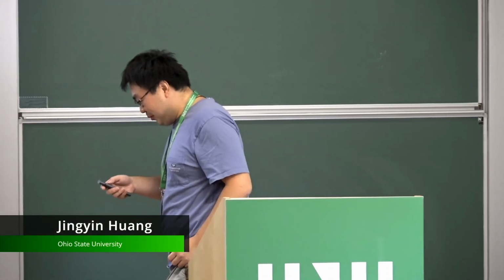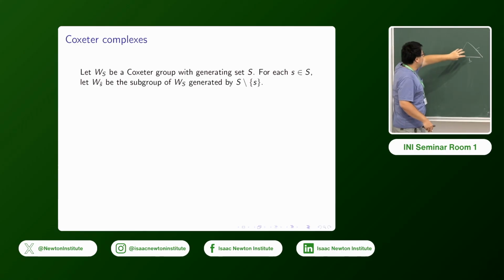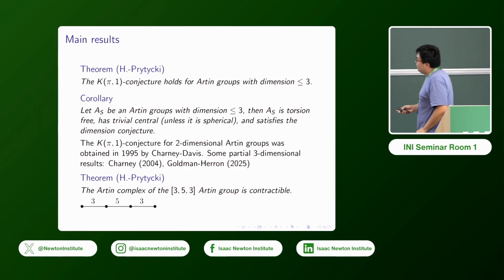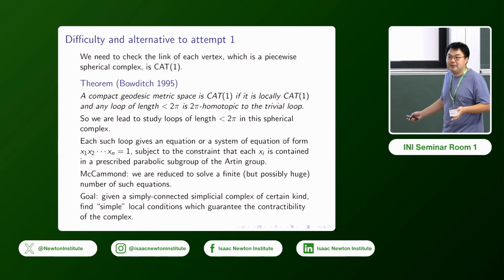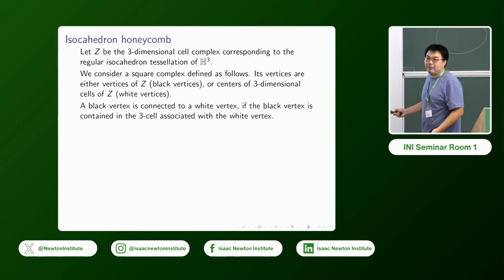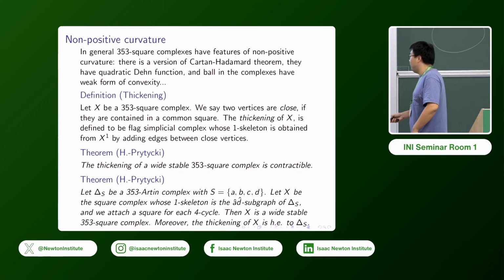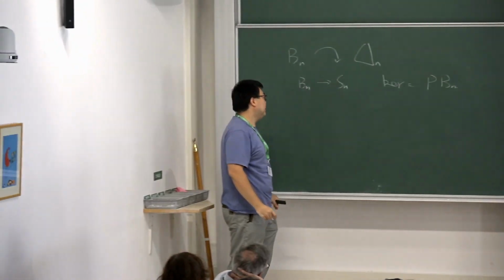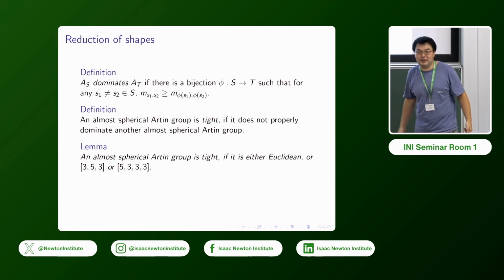Prof. Jingyin Huang | K(pi,1)-conjecture for 3-dimensional Artin groups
Title: K(pi,1)-conjecture for 3-dimensional Artin groups
Speaker: Professor Jingyin Huang (Ohio State University)
Date: 5th Sep 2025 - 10:15 to 11:15